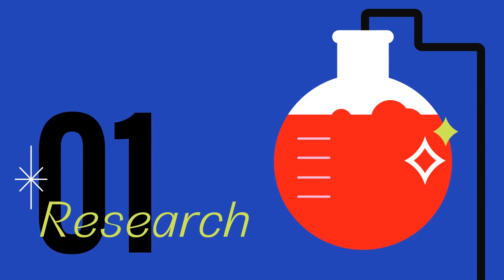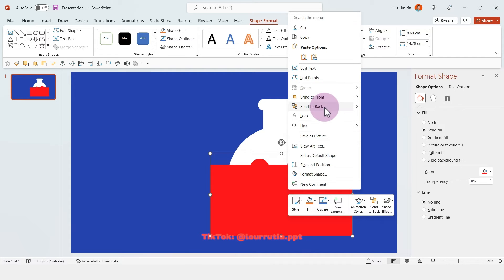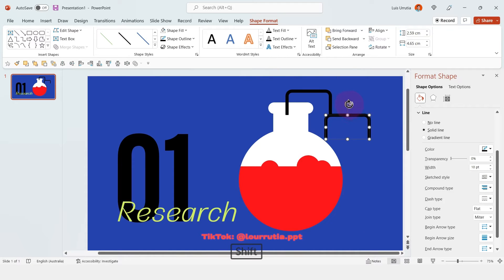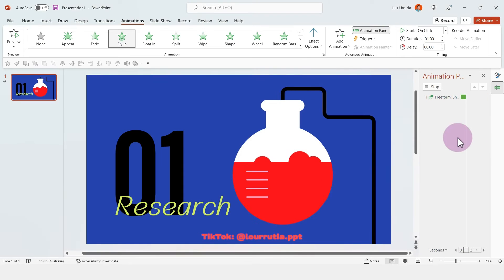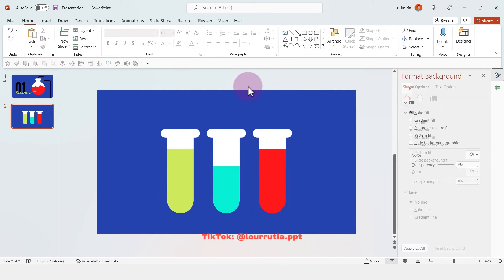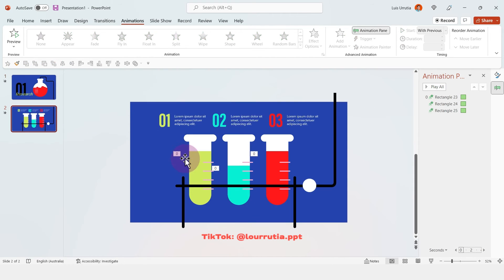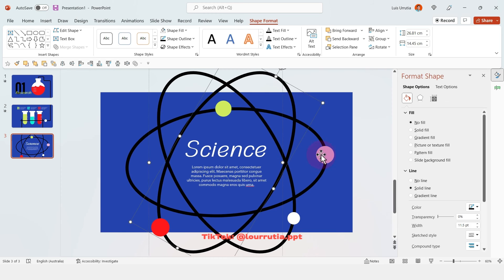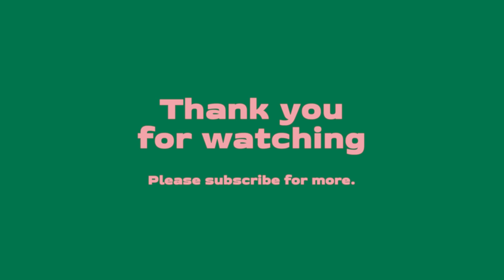SCIENCE presentation in POWERPOINT! Fun school presentation. Tutorial and free slides!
In this video I will show you how to do a science presentation in PowerPoint, and we will learn how to animate liquids using the Morph transition. This tutorial is perfect for students and teachers.

ON THIS VIDEO:

00:00 - Intro
00:13 - Designing a Chemistry Flask
00:44 - Creating a Mask
01:07 - Designing "Liquids"
01:40 - Designing the First Slide
04:40 - Designing the Second Slide
07:45 - Designing the Third Slide
10:01 - Adding Transition Effects
10:17 - Final Details
10:31 - Final Result